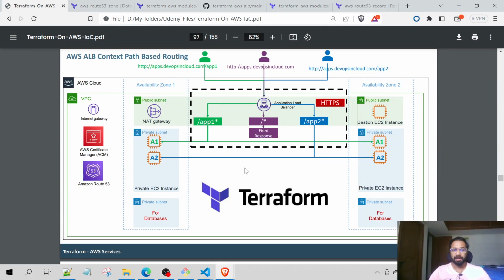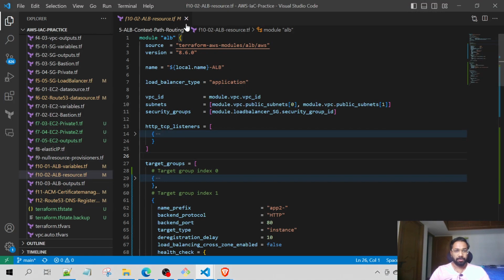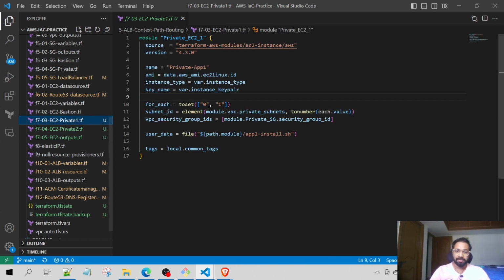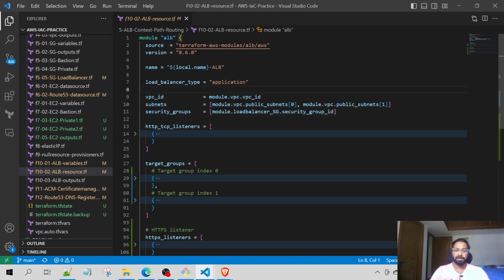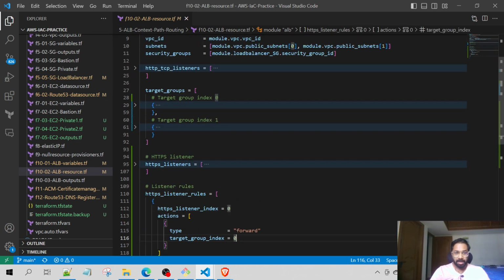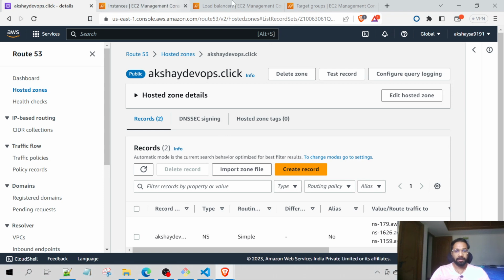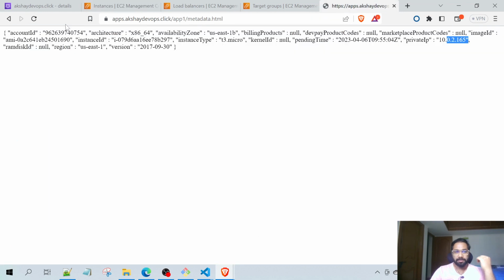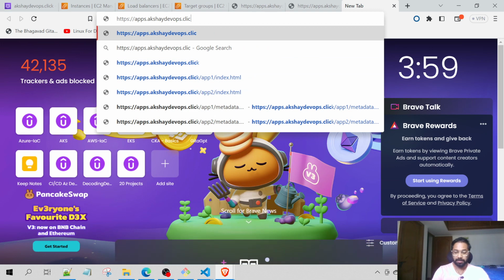6) AWS Applicaton Load Balancer context-based-path-routing implementation using Terraform